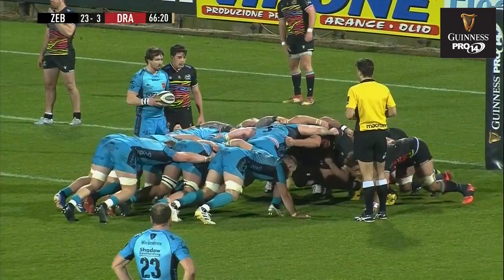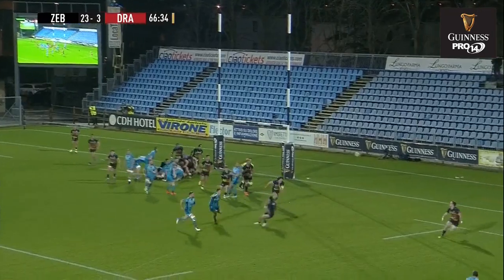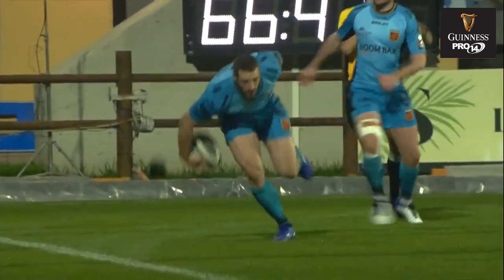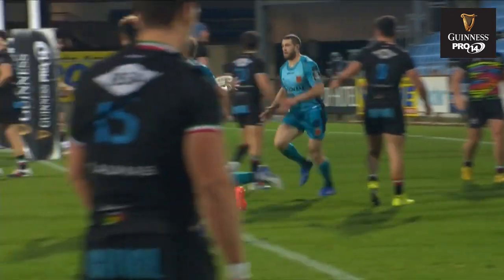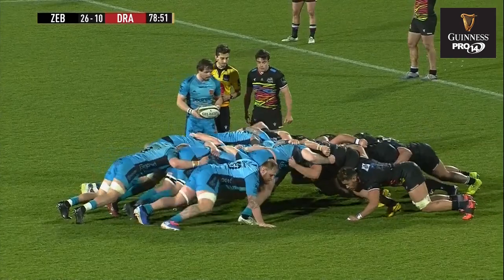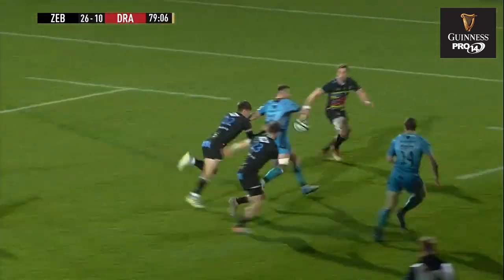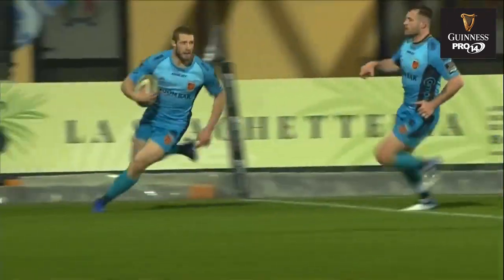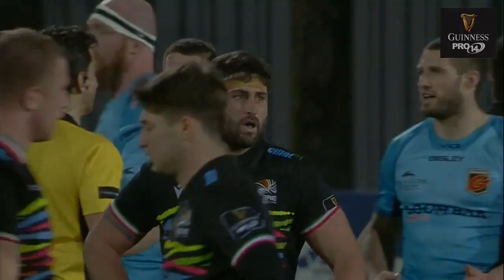3 Minute Highlights: Zebre v Dragons | Round 13 | Guinness PRO14 2020/21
All the tries and key moments as Zebre faced Dragons with both desperate for a much-needed win.

Watch all the rugby highlights here.